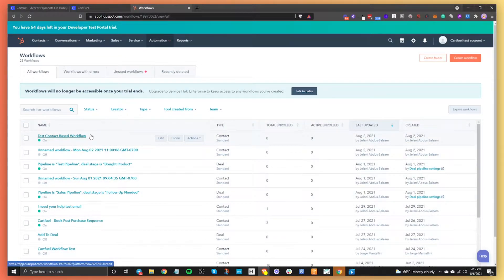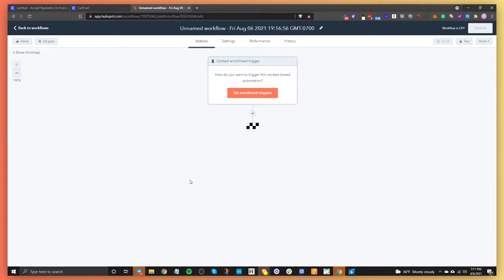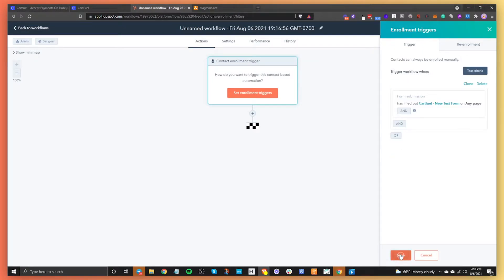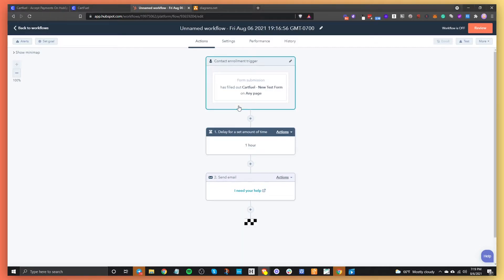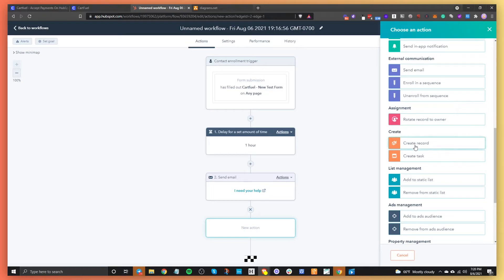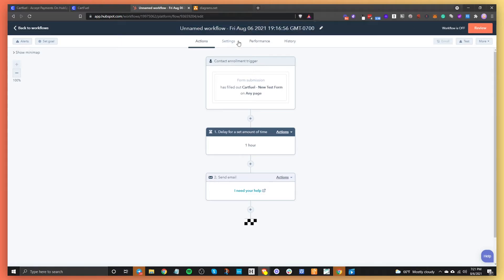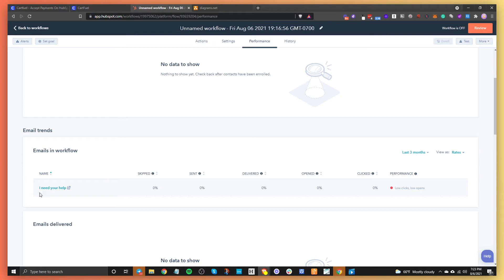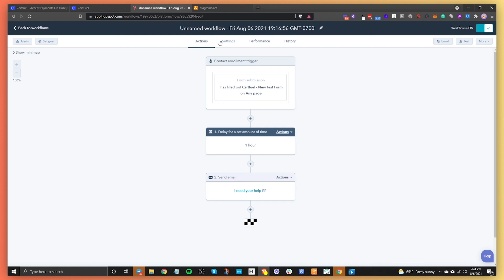How To Set Up HubSpot Email Workflows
In this video, we explain how to set up HubSpot email workflows

 We’ll cover:
- How to set up a HubSpot workflow
- How to test your HubSpot workflow

Cartfuel helps HubSpot users take one-time and recurring payments. Their simple payment forms can embed on any site...

And as soon as the sale occurs your customers go right into HubSpot.

Which means you can setup followup campaigns in HubSpot targeting your buyers.

With features like:

 - One-click upsells
 - Order bumps
 -  Countdown timers
 -  Unlimted payment forms
 - And zero transcation fees

You'll be taking your HubSpot experience to the next level.

📚MORE RESOURCES: Want to learn more about how to grow with HubSpot?

 🎬ABOUT HUBSPROUT:
HubSprout is an online resource hub helping people grow with HubSpot. We'll show you how-to's, tips, and tricks from experienced marketers and sales professionals just like you. No matter what your needs, these HubSpot tutorials will guide you.

Is there something you would like to learn about?